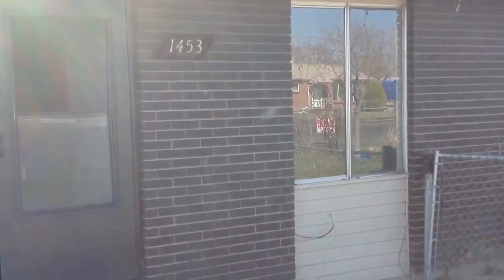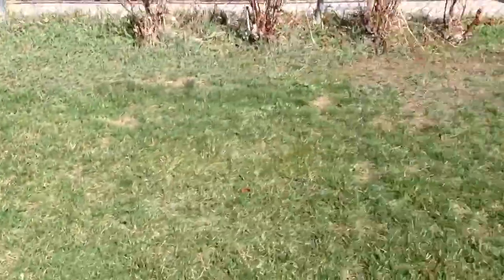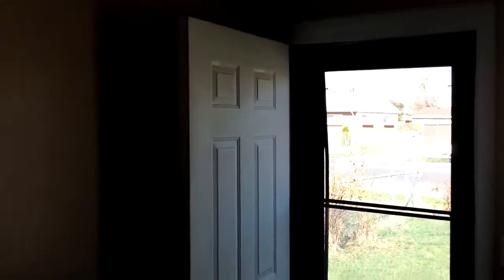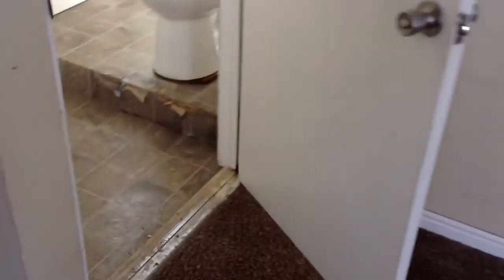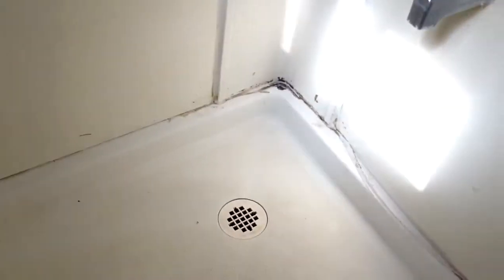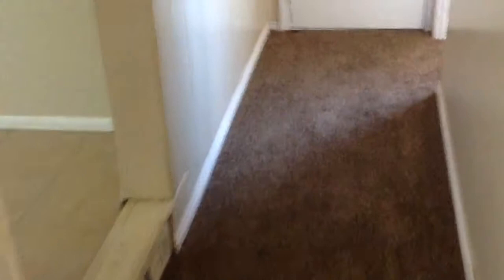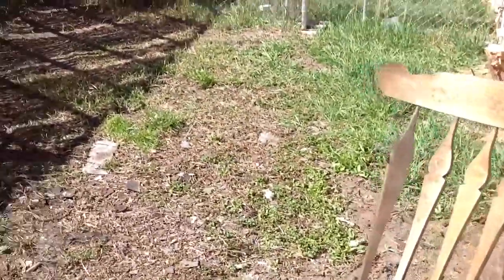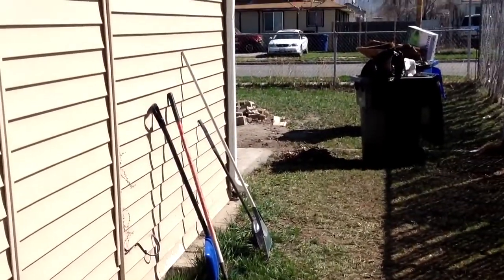1453 w. 2320 s. - move out walk thru- April 2013